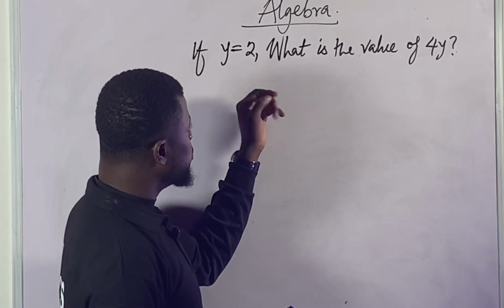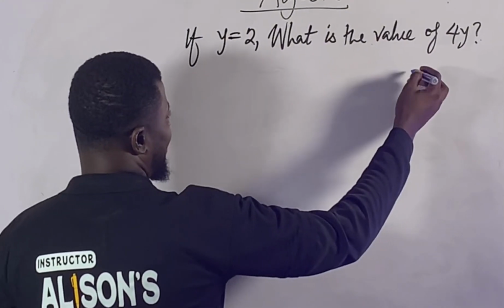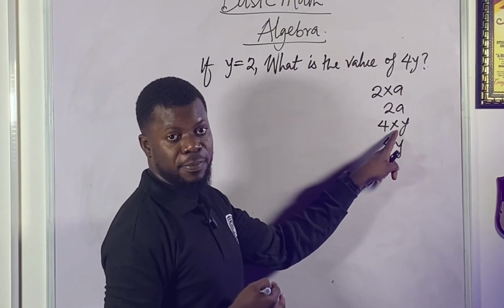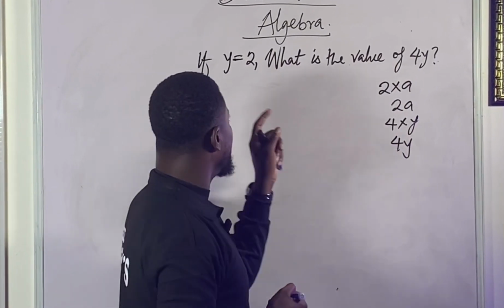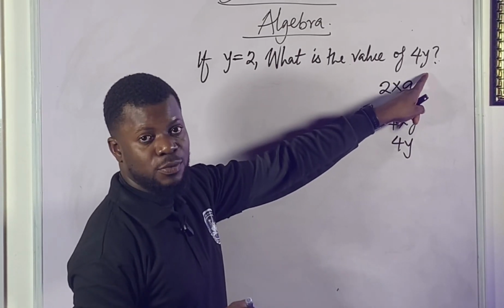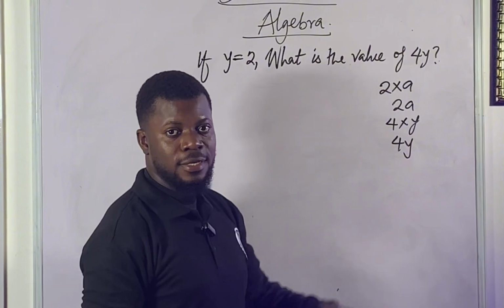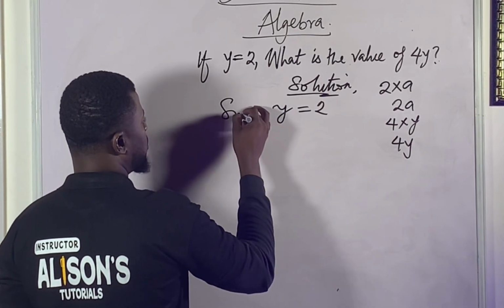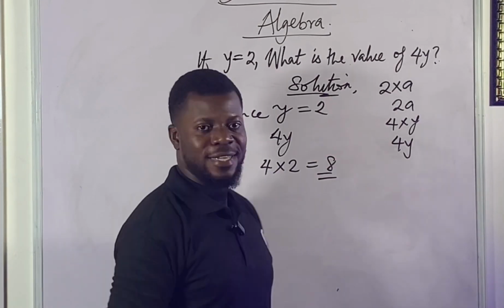Solving Basic Algebra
In this video, we tackle a basic algebra question: If y = 2, what is the value of 4y?

This is a straightforward example that introduces the concept of substitution in algebra.

You'll see how to replace the variable y with its given value and then multiply to find the answer.

This video is perfect for beginners or students revisiting fundamental algebra concepts.

It's a quick and simple lesson to help you understand how variables work in equations and how to solve them with ease.

Whether you're just starting with algebra or need a refresher, this tutorial will guide you through the process step-by-step!